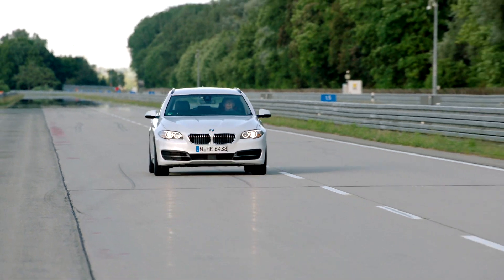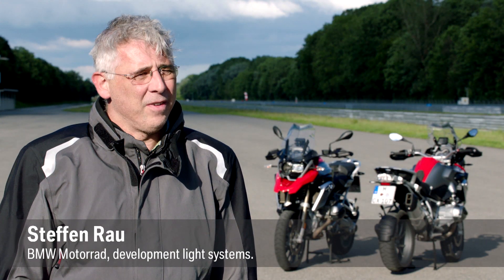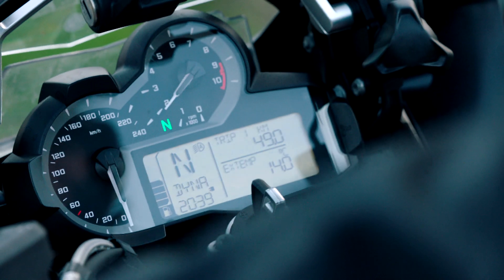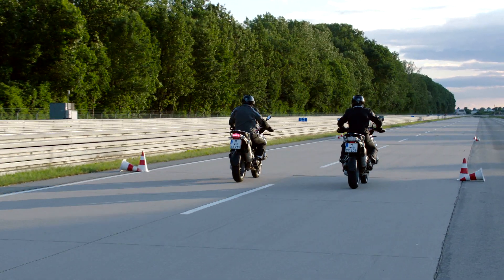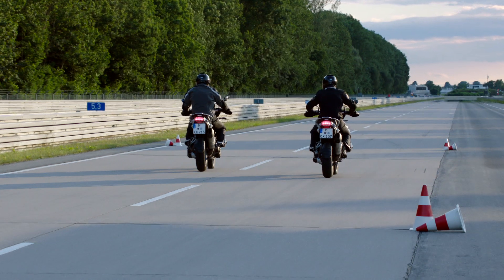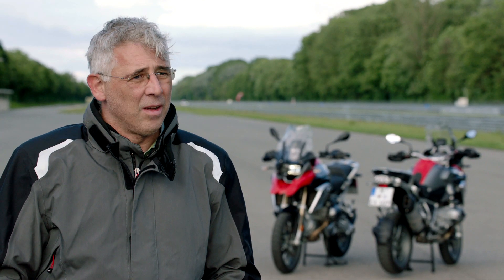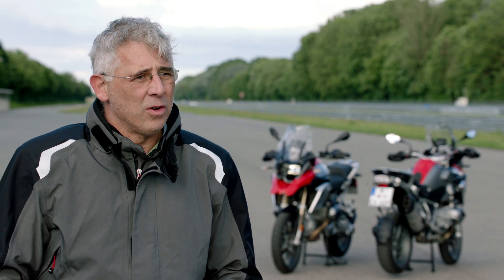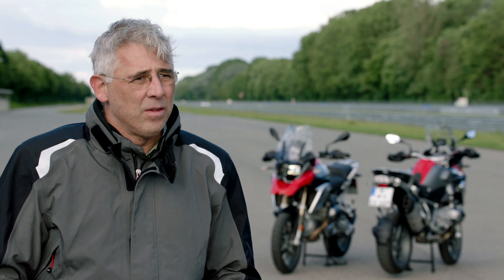BMW inovacija motociklams – saugesnis stabdžių šviesos signalas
Vokietijos automobilių koncerno BMW motociklų padalinys „BMW Motorrad“ sukūrė iki šiol motocikluose nematytą aktyvų galinio stabdžio įspėjamąjį signalą. Jis padidins motociklininkų saugumą, nes iš paskos važiuojantys vairuotojai žymiai geriau matys, kai motociklas bus staigiai stabdomas ar stos avariniam sustojimui.